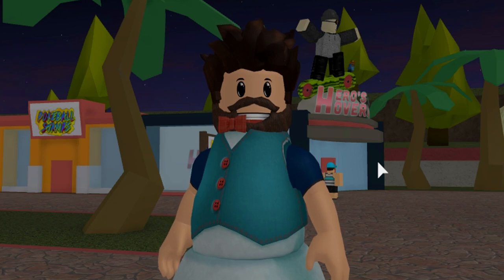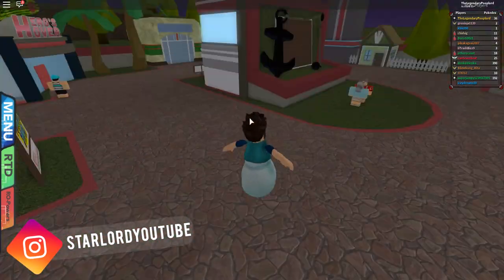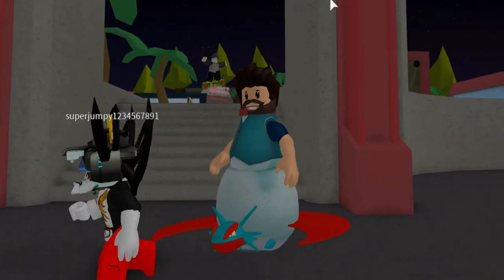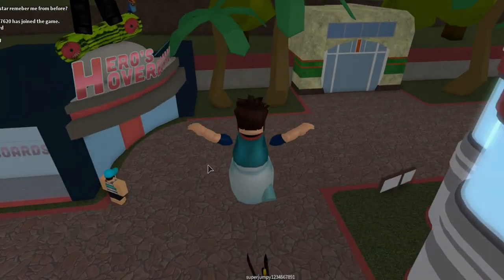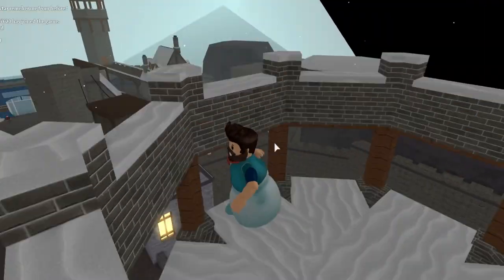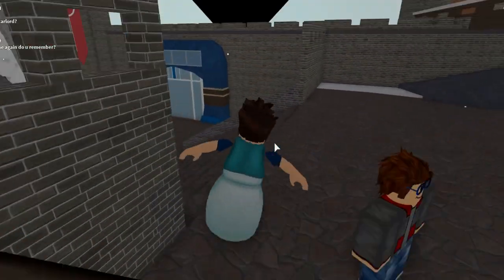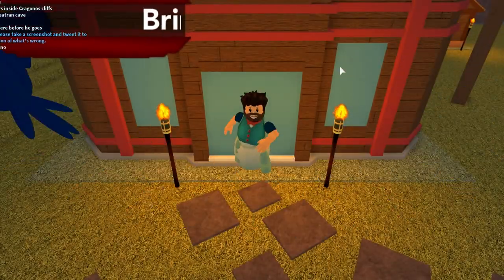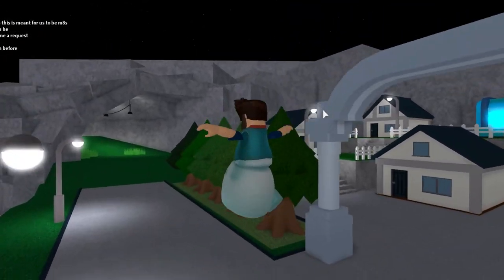PBB'S GAME BREAKING GLITCH! - Pokemon Brick Bronze